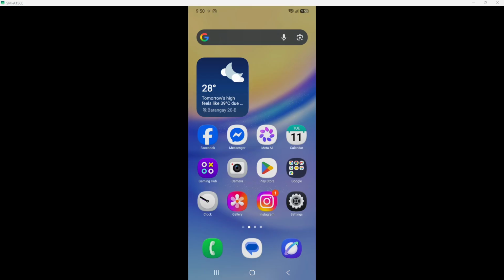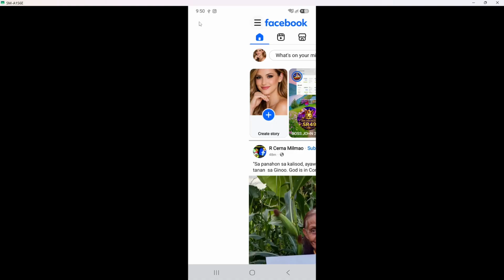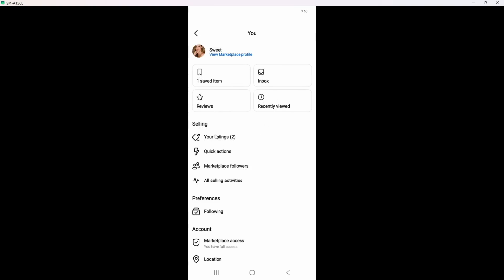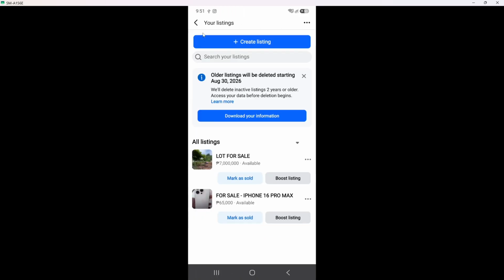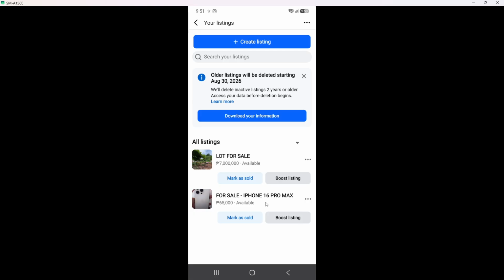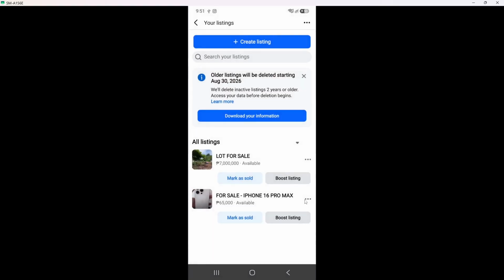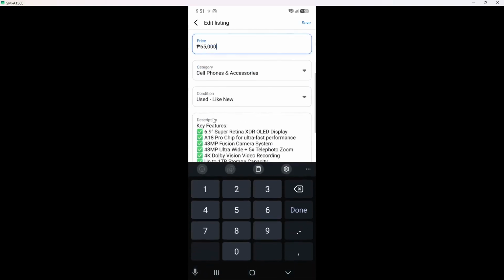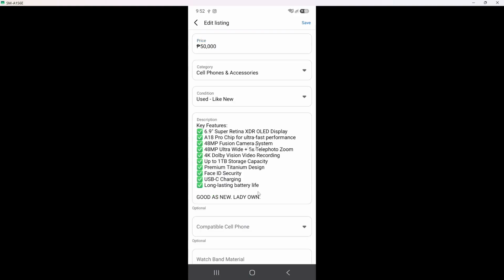How to Edit Listing on Facebook Marketplace [2026 Full Guide]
How to Edit Listing on Facebook Marketplace

Need to update your item on Facebook Marketplace? Follow these simple steps to edit a listing using the Facebook app on your phone or tablet.

Learn how to edit a listing on Facebook Marketplace with ease. Using your mobile device, navigate through the Facebook app to access the Marketplace, then find and update your listing details like price, photos, and description. Remember, if you make a mistake, you can edit it again unless there's an active order.

⏱️ Chapters
0:00 Intro
0:26 Tap Marketplace icon
0:47 Tap profile or selling icon
1:08 Tap Your listings
1:28 Select the listing to change
1:50 Tap Options button
2:11 Tap Edit listing
2:33 Make your changes
2:55 Tap Update or Save
3:20 Recap